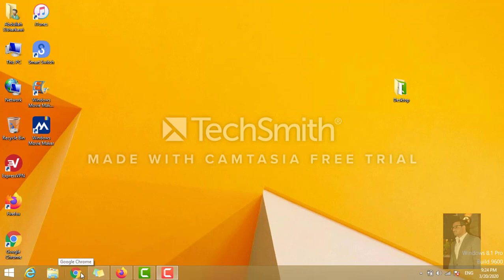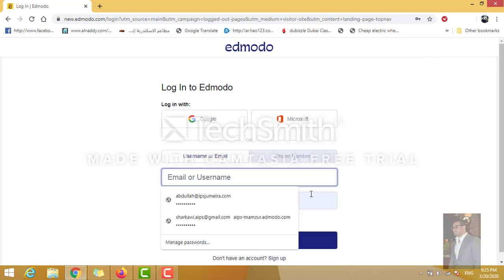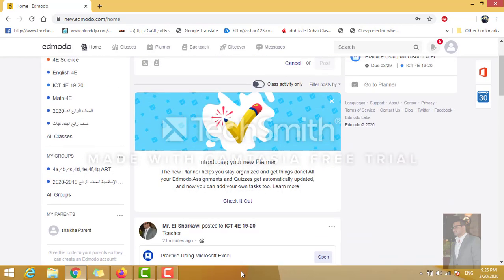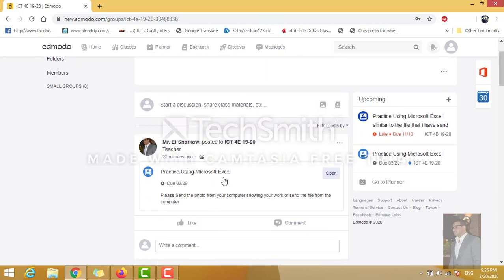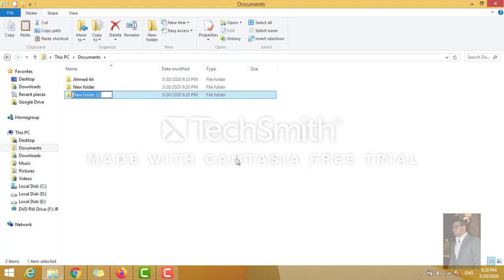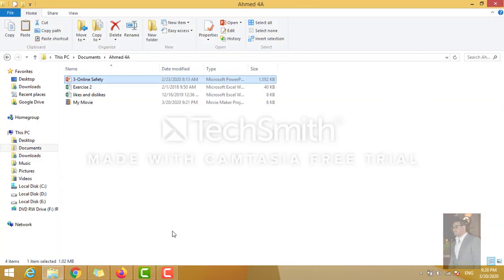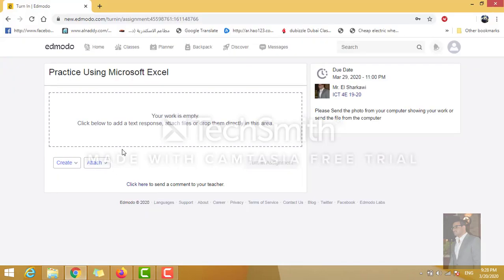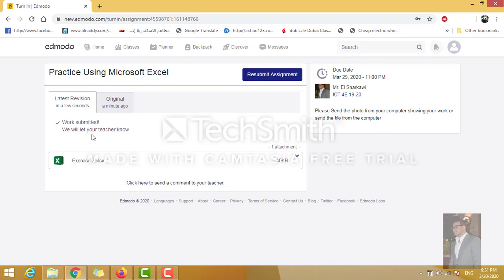How to turn in on assignment using Edmodo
This video allow the students how to login to their Edmodo.com accounts and send their work or task to their teacher by turn in on assignments